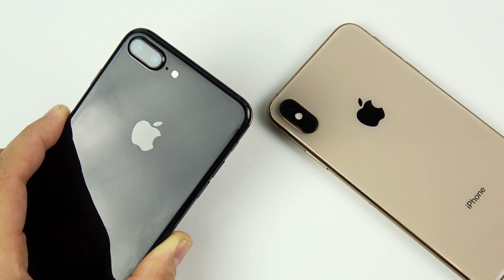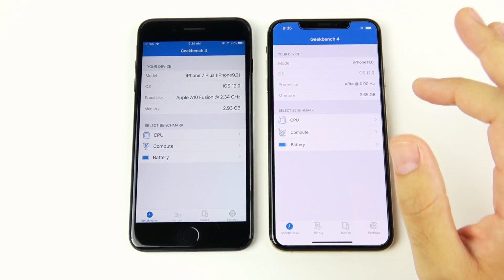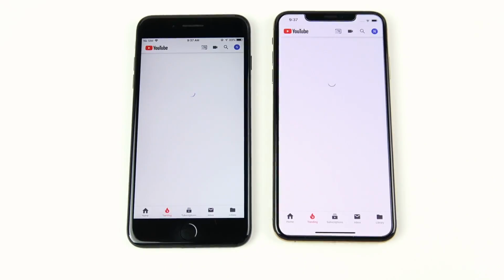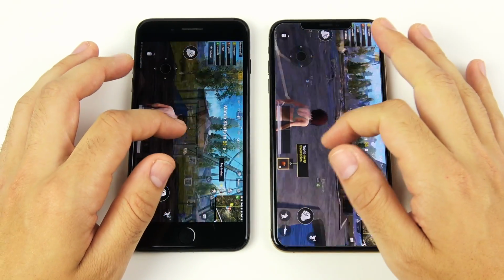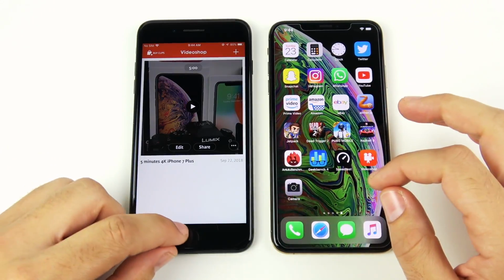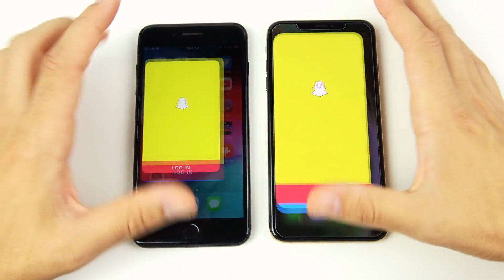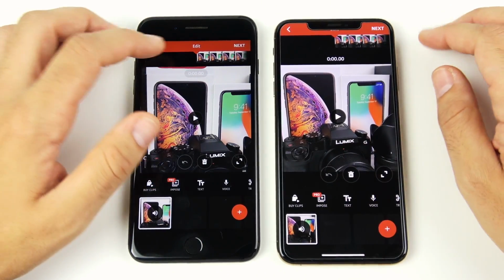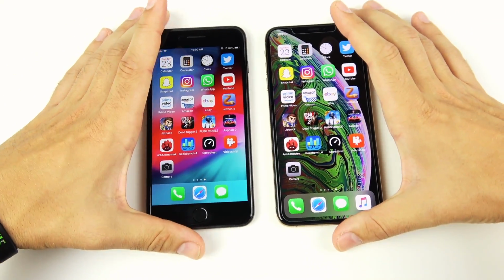iPhone 7 Plus vs iPhone XS Max Speed Test!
iPhone 7 Plus vs iPhone XS Max Speed Test! Hello all and welcome to my speed test comparison between the 2017 Apple iPhone 7 Plus and the 2018 Apple iPhone XS Max. The iPhone 7 Plus comes with an apple a10 fusion chipset with 3GB of ram. The iPhone XS Max has an apple a12 bionic chipset with 4GB of ram and a 4 core gpu. The intentions of this speed test is for you to see if there is any real world upgrades to the iPhone XS Max from the 7 Plus in performance day to day. If you have one or the other of these phones, please consider sharing your experiences and feedback with the community and enjoy the video :) Any further questions, comments, concerns, feedback, suggestions, please be sure to go ahead and post that down below in the comment section of this video.

iPhone XS Max unboxing:
YHLMV5BEdkQ